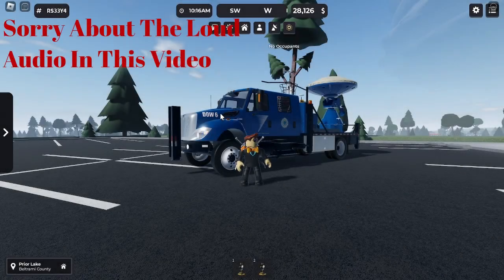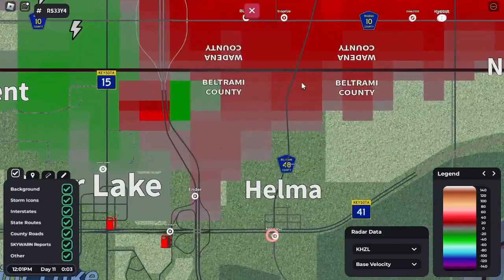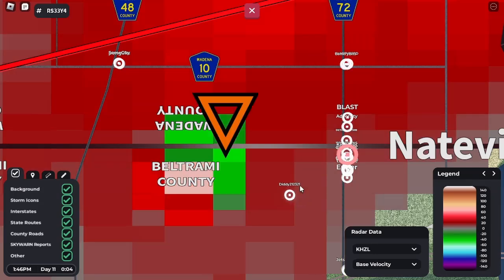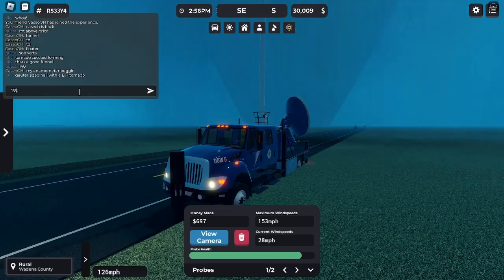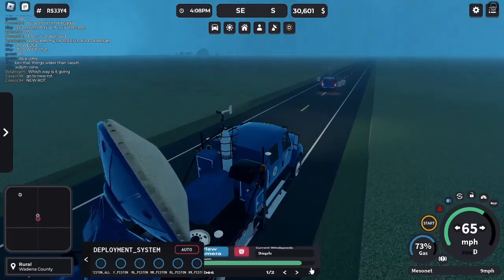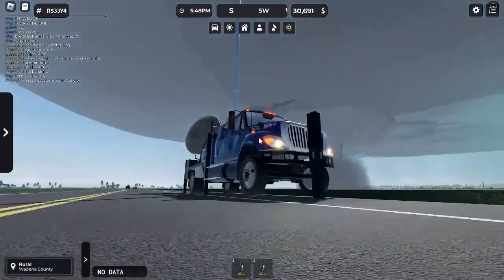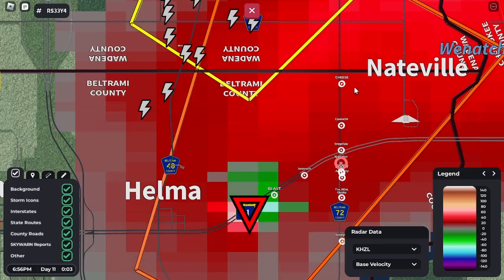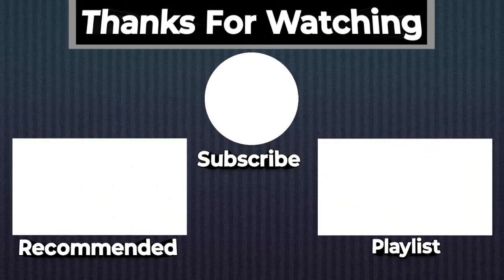High Risk Chase In Dow 6 And Intercept With Probes (Roblox Twisted)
(Hope Everyone Enjoys Today's Video)

In Todays Episode We Risk It In The Dow 6 And Attempt To Deploy Probes.